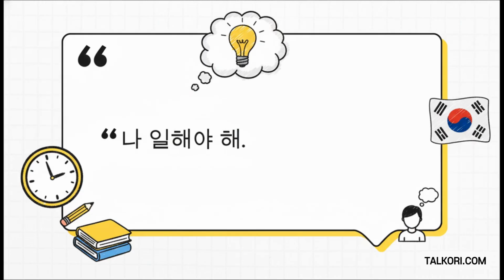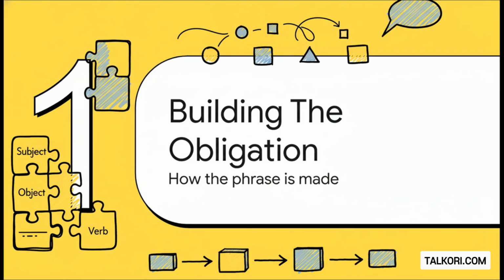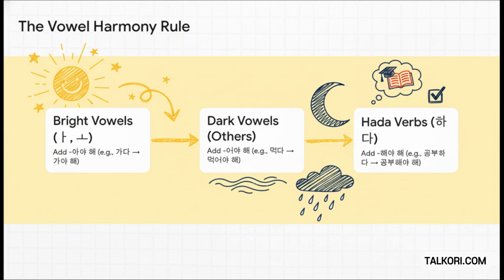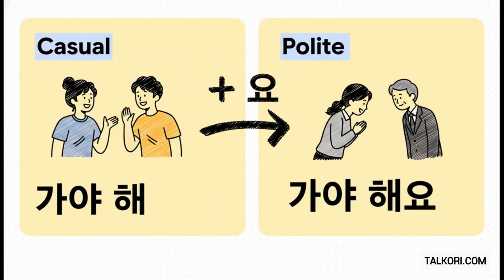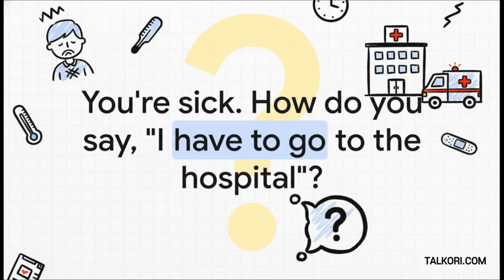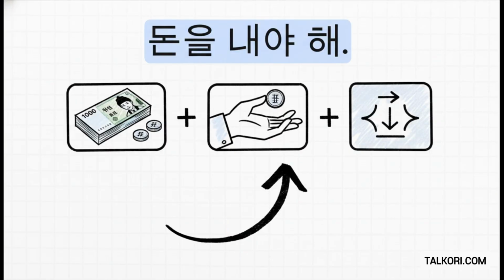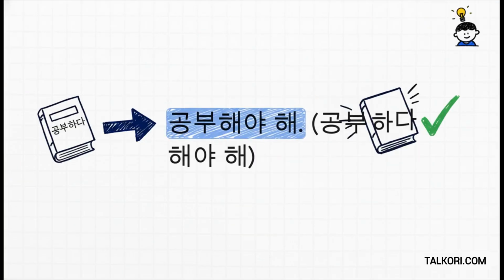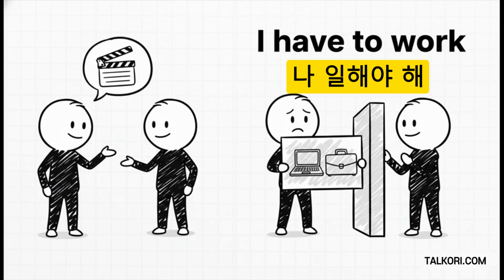How to say "Have to" in Korean? 가야 해 | Pattern 008 -아야/어야 해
Korean Core Pattern: 아야/어야 해
(Equivalent: "Have to", "Must", "Should")

1. What is this? (Overview)
Use this pattern to express obligation. It means "It is necessary to do X." Whether it's a curfew, a rule, or a personal need, use this to say you have no choice but to do it.

🇰🇷 Don't just watch, Speak it out! Get the full 233 Pattern Course + PDFs + Infinite Shadowing Audio. $19.99 (Lifetime Access)

No subscription. No hidden fees. Just pure learning.